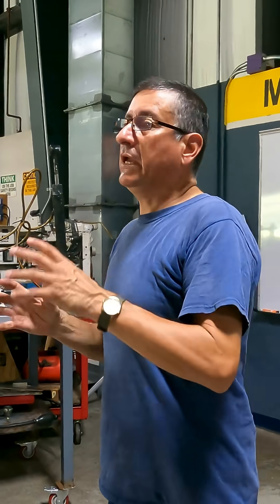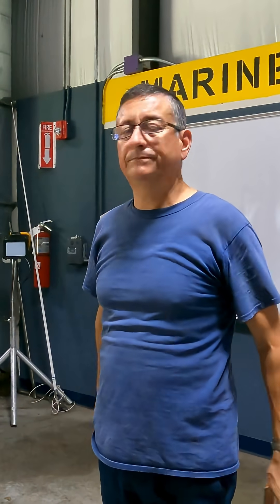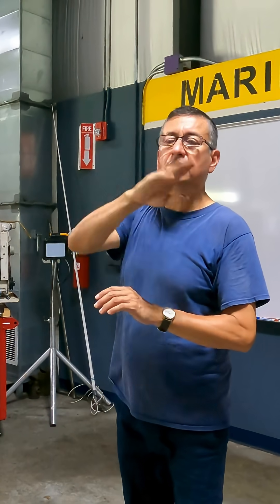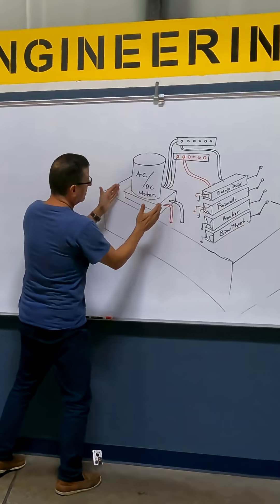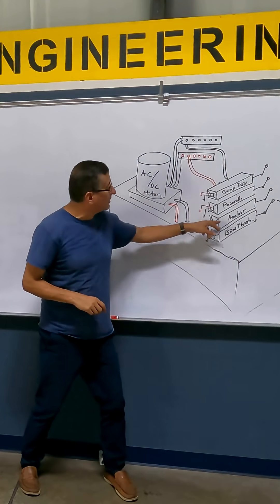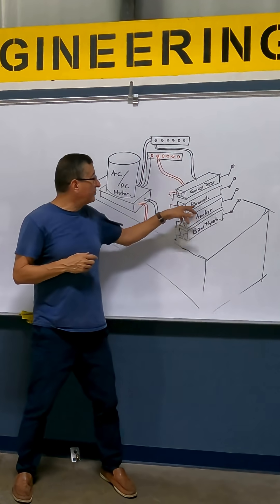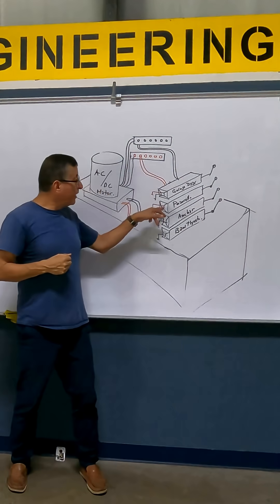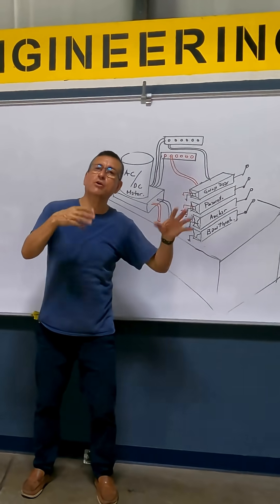Central Hydraulic Unit for Yacht